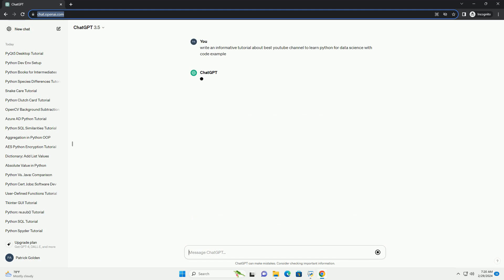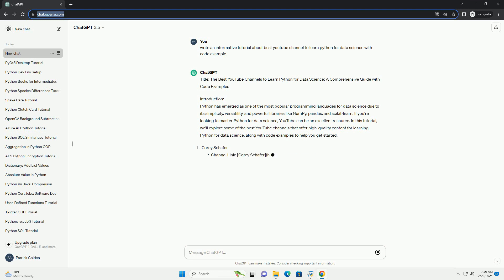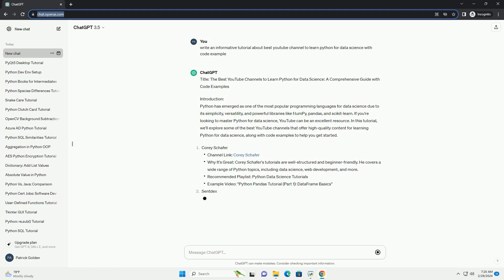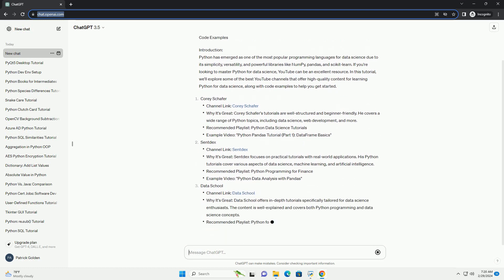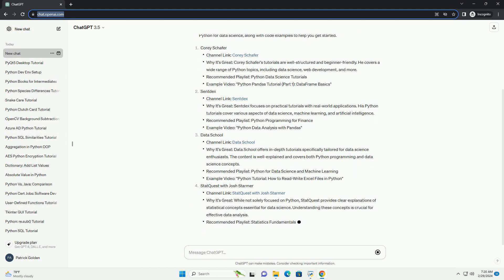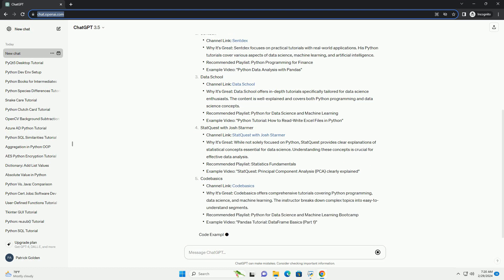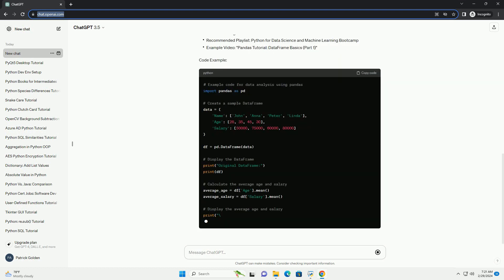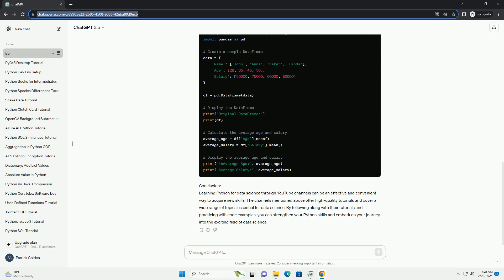best youtube channel to learn python for data science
title: the best youtube channels to learn python for data science: a comprehensive guide with code examples
introduction:
python has emerged as one of the most popular programming languages for data science due to its simplicity, versatility, and powerful libraries like numpy, pandas, and scikit-learn. if you're looking to master python for data science, youtube can be an excellent resource. in this tutorial, we'll explore some of the best youtube channels that offer high-quality content for learning python for data science, along with code examples to help you get started.
corey schafer
sentdex
data school
statquest with josh starmer
codebasics
code example:
conclusion:
learning python for data science through youtube channels can be an effective and convenient way to acquire new skills. the channels mentioned above offer high-quality tutorials and cover a wide range of topics essential for data science. by following along with their tutorials and practicing with code examples, you can strengthen your python skills and embark on your journey into the exciting field of data science.

python best practices guideline
python best plotting library
python channelfile
python channel coding
python channel.recv
python channels tutorial
python channel youtube
python channels-redis
python channels package
python channels